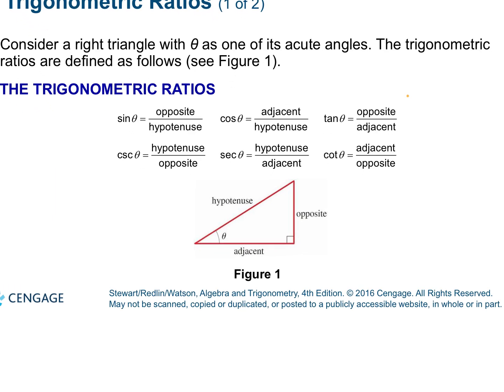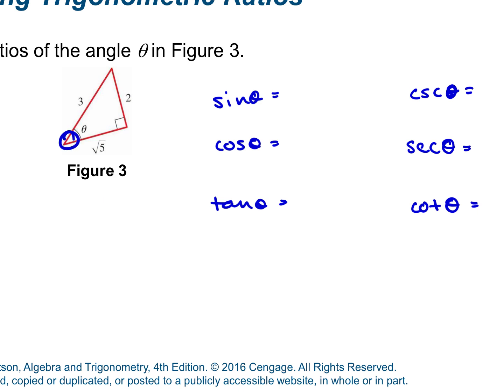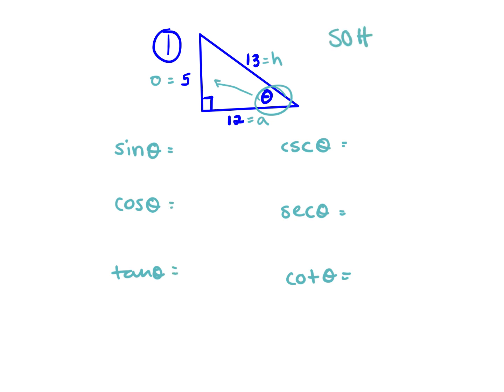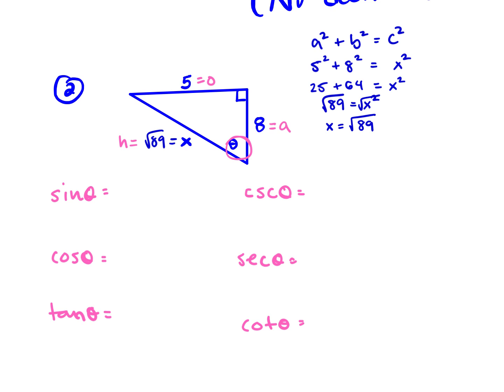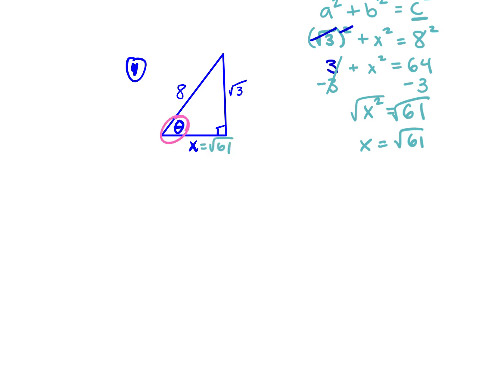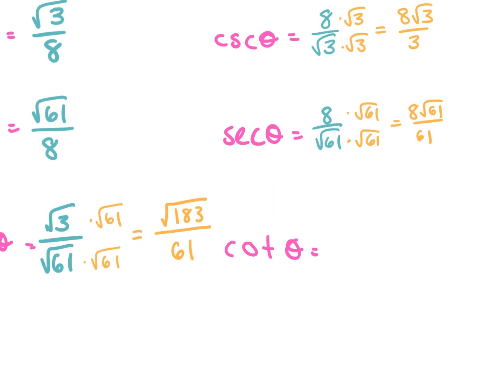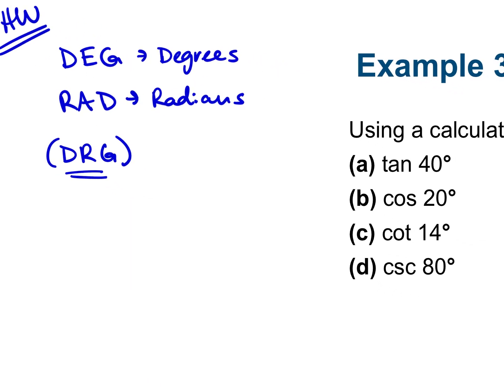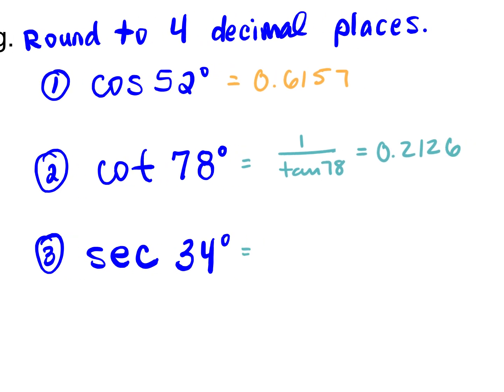2.5 MFCA 5.2 notes part 1